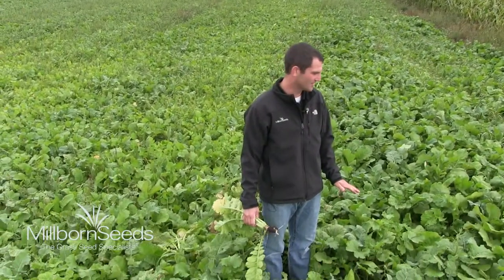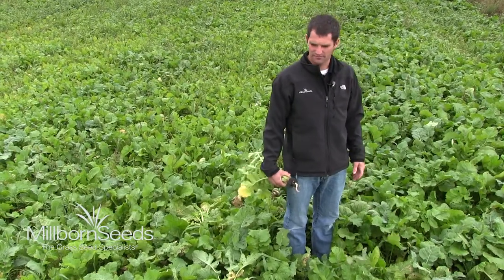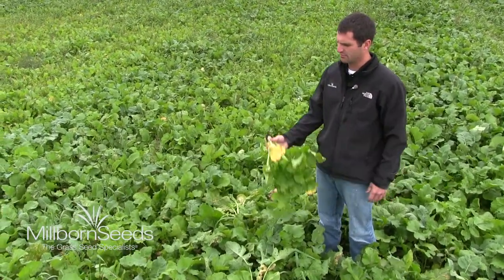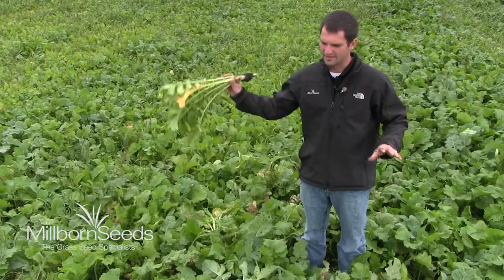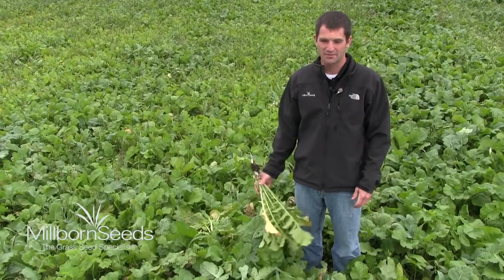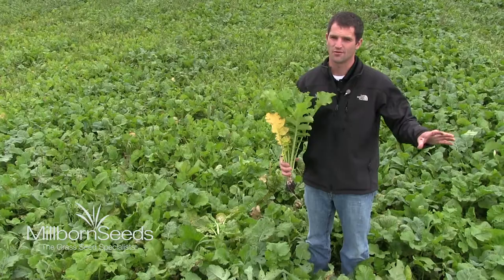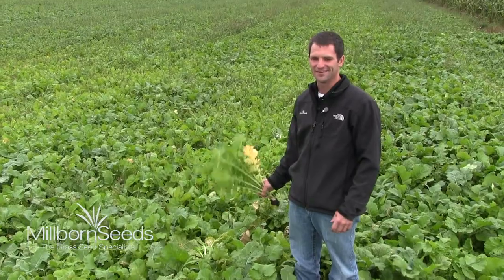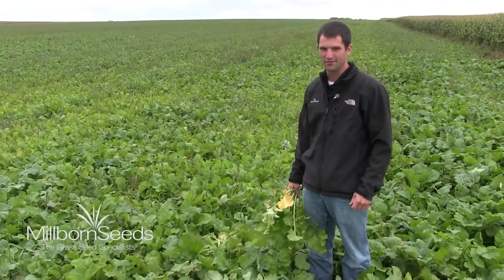Millborn's Classic Trio